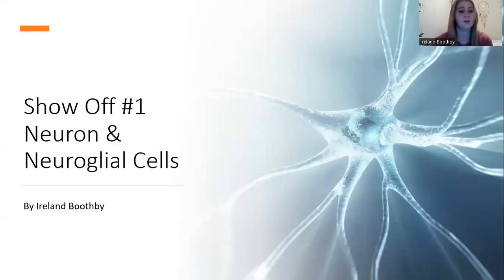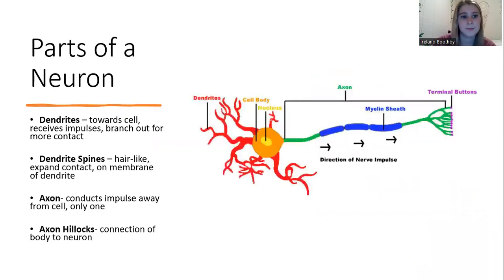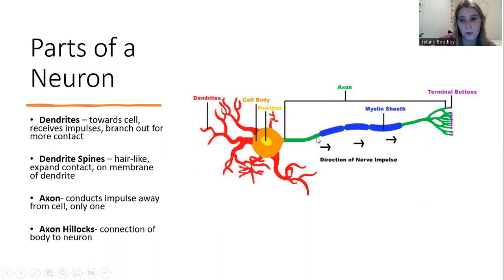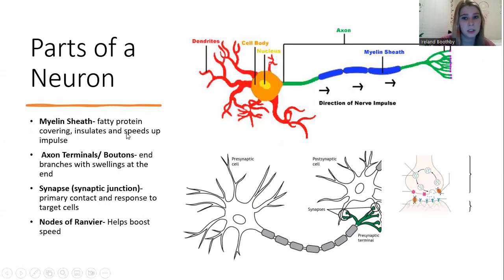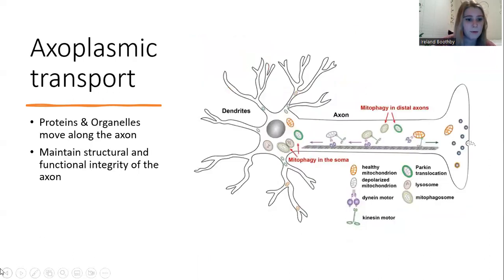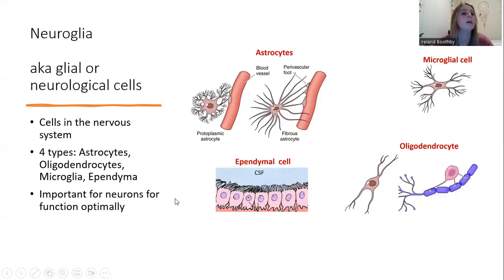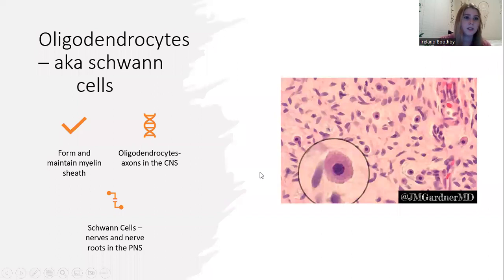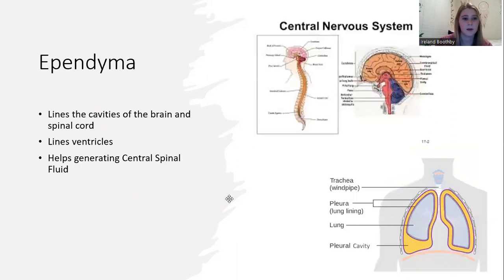Show Off #1 - Boothby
A short video about neurons and neurological cells.